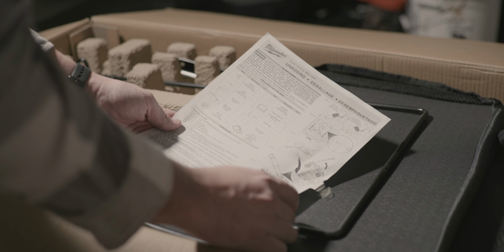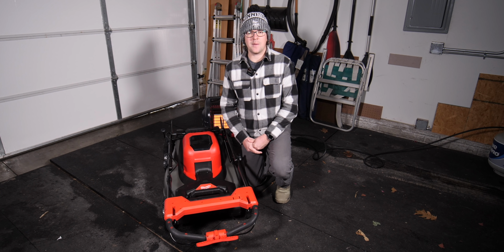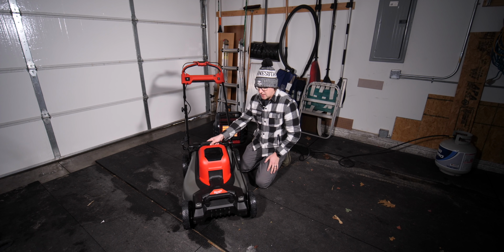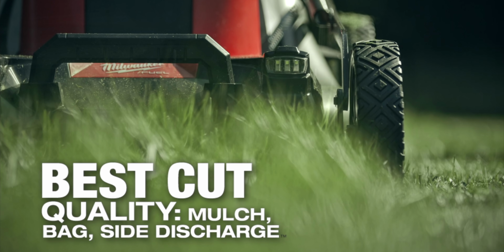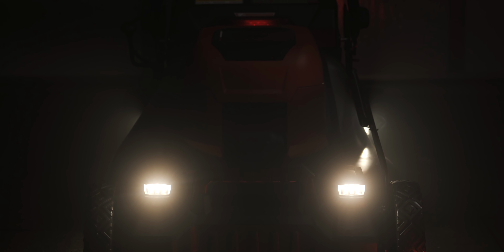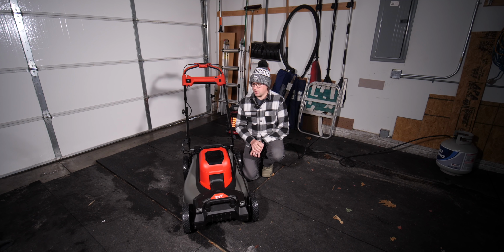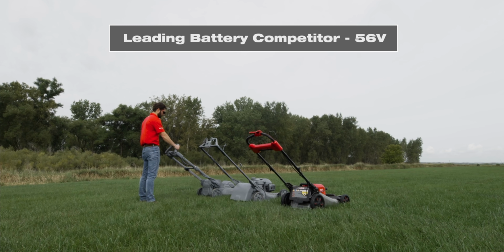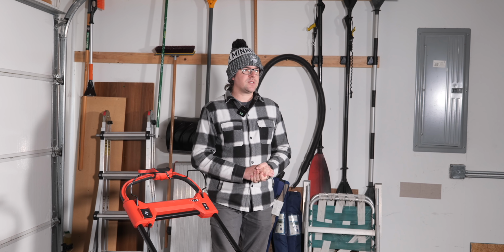FIRST LOOK - Milwaukee M18 Battery Powered Mower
It's time to reveal the Milwaukee M18 Fuel Self Propelled Battery Powered Mower and give you a first look at the details of this new machine.  This is my first battery powered rotary mower so I am looking forward to giving it a try in various situations and lawns and comparing to the usual gas mowers that I am used to. Look for a review to come later on.

00:00 - Intro and Unboxing
01:29 - Reveal
02:12 - Mower Basics
02:45 - Design
03:48 - Batteries
04:14 - Blades
05:10 - Handlebar Design
06:03 - LED Lights
06:54 - Height of Cut Info
07:06 - Run Time
07:42 - Price
08:05 - Demonstration Of Use

Heater I Use In My Garage

LAWN LEVELING? Ryan Knorr Lawn Care and Landzie have partnered for a new lawn leveling tool

Listening to music and mowing? Protect your HEARING

(New Property, My Music, Vlogs, etc)